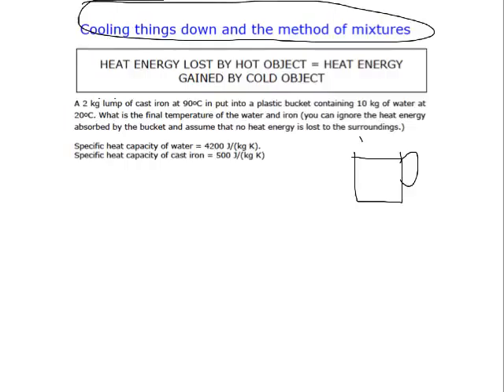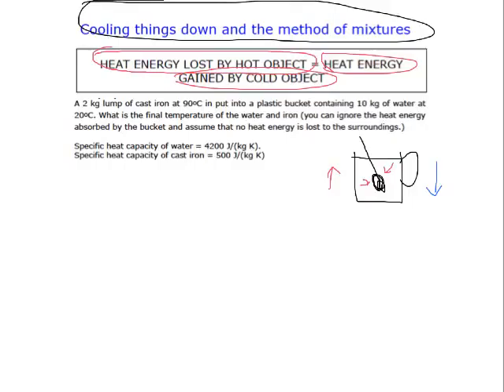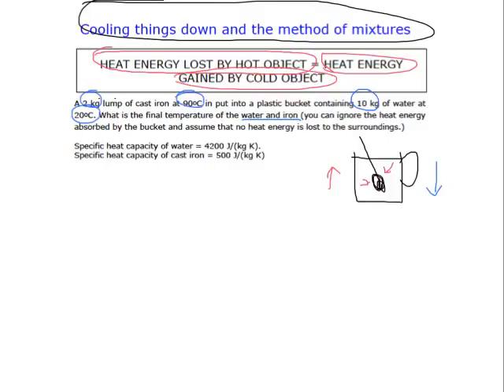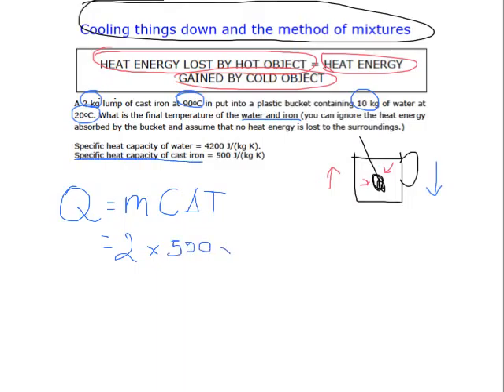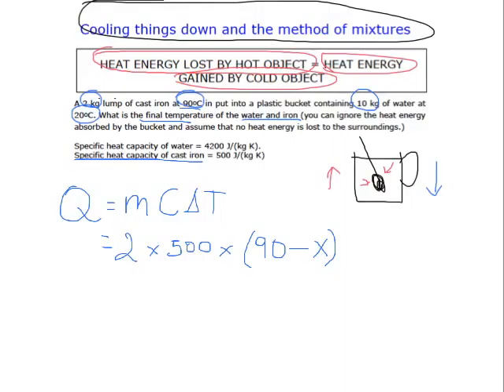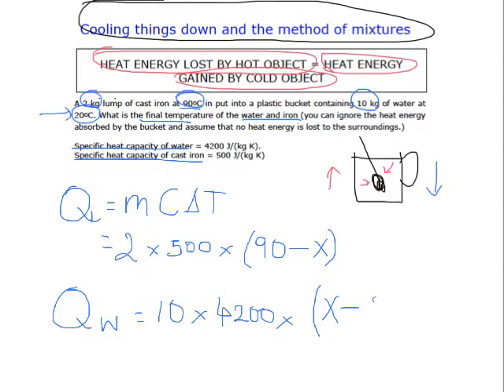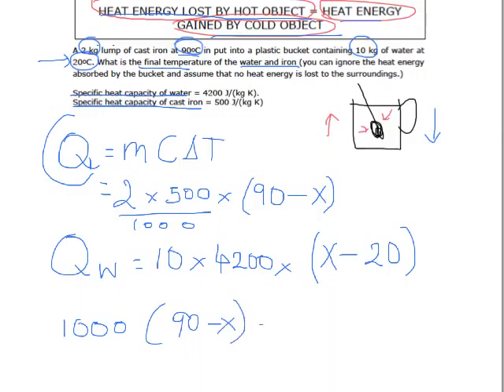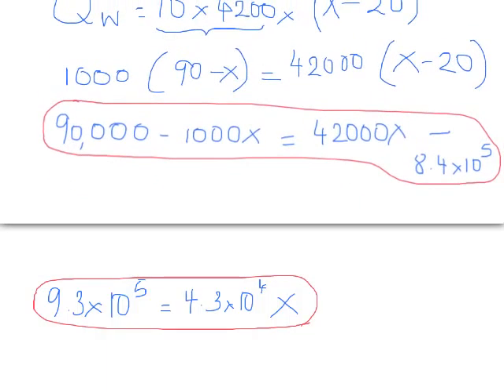Made with Explain Everything